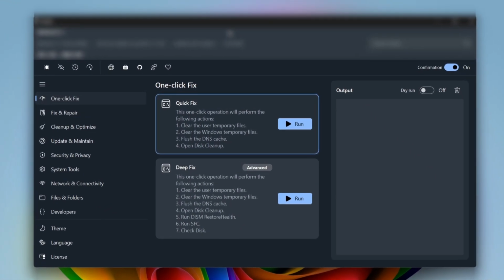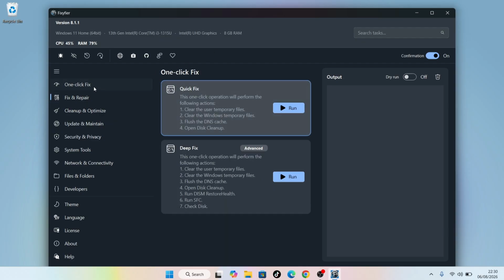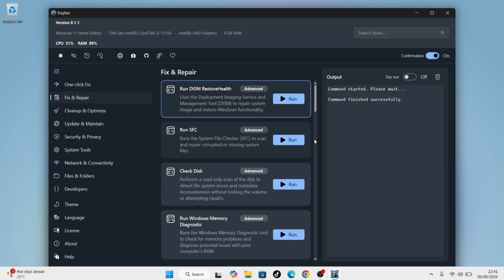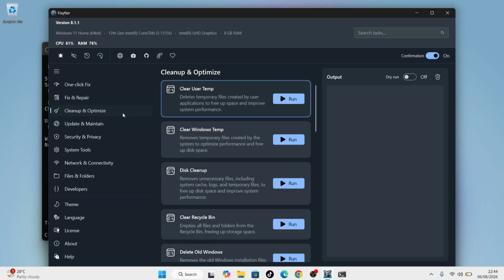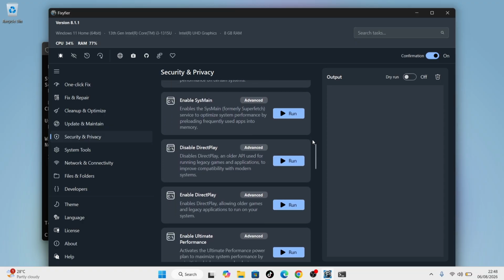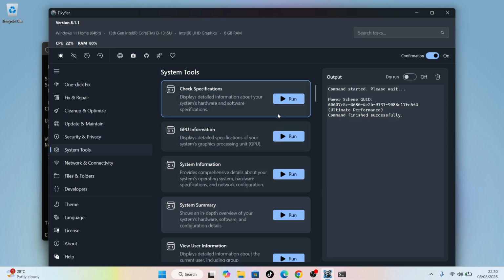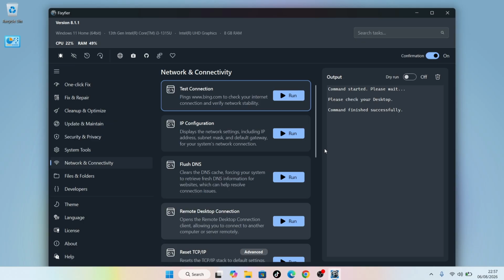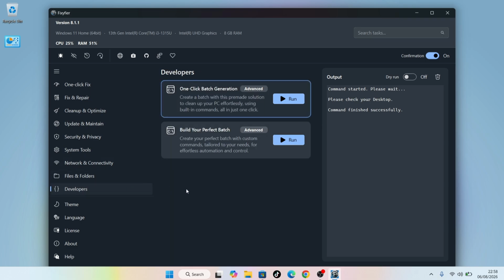Fix Windows Problems FAST! This FREE Tool Does Almost Everything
Fix Windows 11 problems, clean junk files, repair system errors, fix network issues, and optimize your PC with this FREE all-in-one Windows repair tool.

In this video, I'll show you how Fixyfier can help repair, troubleshoot, clean, optimize, and manage Windows from one simple dashboard. If you're looking for a free Windows 11 repair tool, Windows troubleshooting tool, or PC optimization tool, this is one you should definitely check out.

Fixyfier brings many built-in Windows repair and troubleshooting utilities together in one place, including system repair tools, cleanup utilities, network troubleshooting, Windows optimization, security and privacy controls, system tools, file management, and automation features.

    What You'll Learn:

Introduction to Fixyfier – Free Windows Repair Tool
How to Download & Open Fixyfier
How to Fix Windows Problems – Fix Everything
How to Repair Windows 11 – Fix & Repair
How to Optimize Windows 11 – Optimize & Boost
Windows 11 Security & Privacy Settings
Windows System Tools & Utilities
How to Fix Network Problems in Windows 11
Windows Files & Folder Management
Windows Automation & Developer Tools
Fixyfier Review – Is It Worth Using?

Instead of searching for individual Windows commands and troubleshooting guides, Fixyfier puts many of these tools into one organized interface.

It's particularly useful if you frequently troubleshoot Windows PCs, repair system problems, maintain older computers, or simply want quick access to Windows' built-in utilities.

⚠️ IMPORTANT: Some tools can make system-level changes. Always understand what a tool does before running it, and consider creating a restore point or backup before making significant system changes.

    📥 Download Fixyfier